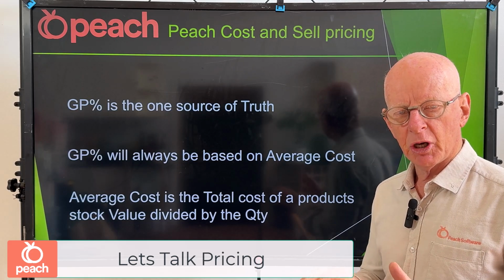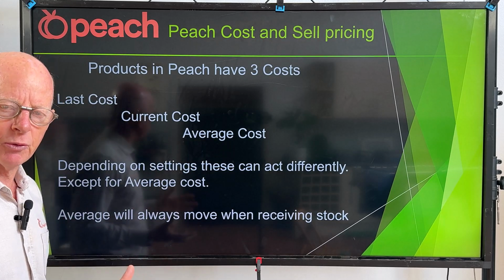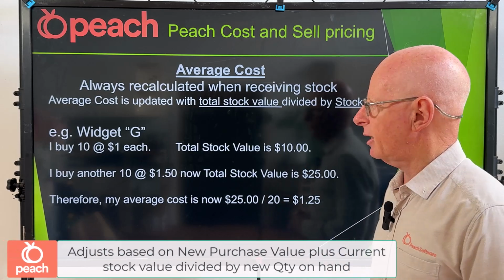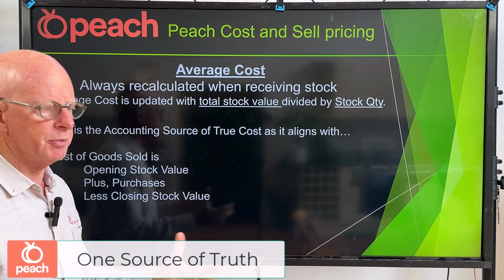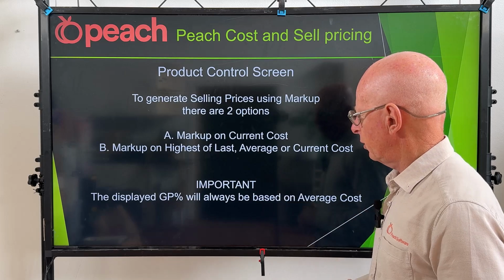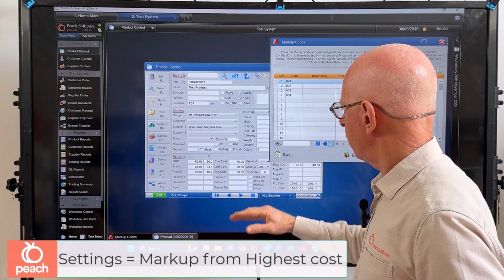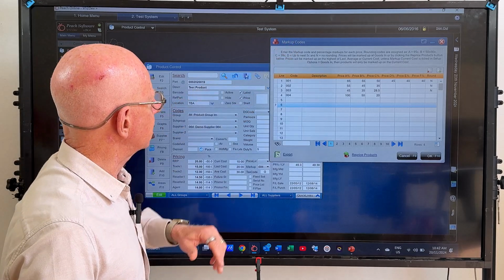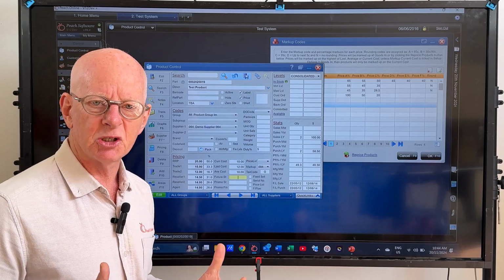Confused about GP% Vs Markup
Don't be - Use Markup to create Selling Prices and Use GP% to record Profit from a sale. If GP = 50% that means 50% of your sale price is your COGS and the other Half is your Gross Profit (GP). So to get a 50%GP you need to double your cost or give it a 100% Markup.
GP% should always be Displayed and recorded from Average Cost. Never ever anything else otherwise the accepted accounting principle of Cost of Goods Sold (COGS) = Opening Inventory value + Purchases value - Less Closing Inventory value won't work.